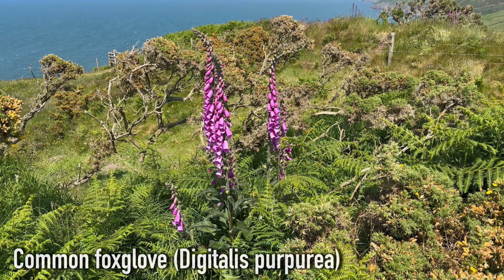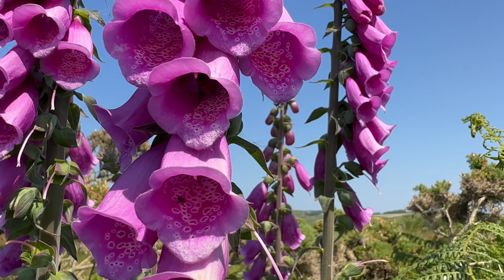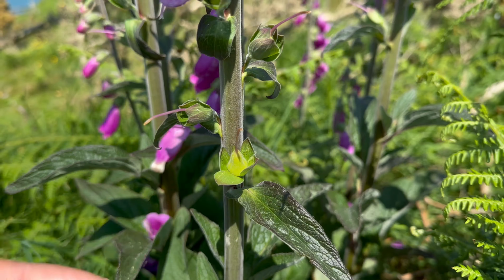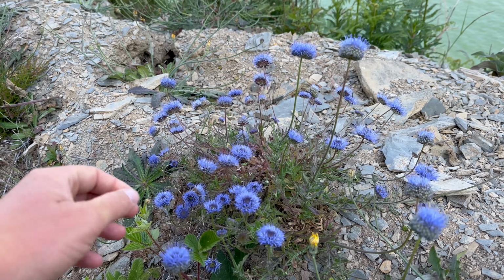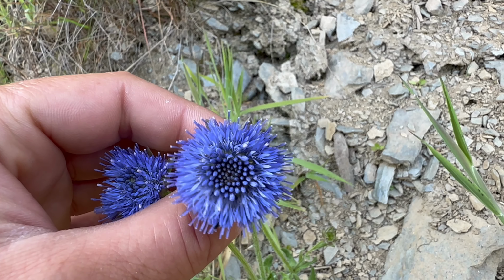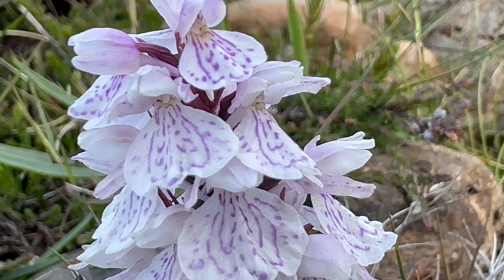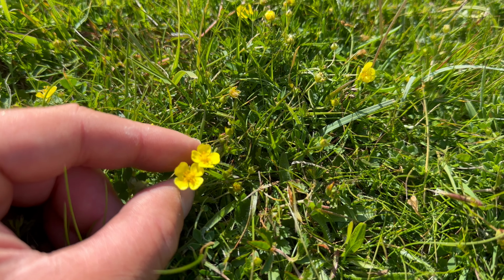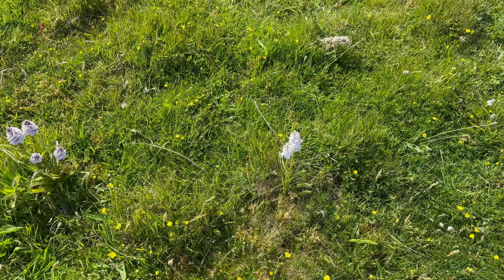Wildflowers of the UK and Europe (Part 7)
Wildflowers from late spring and summer. These ones are most likely found in nutrient poor soils and dry areas